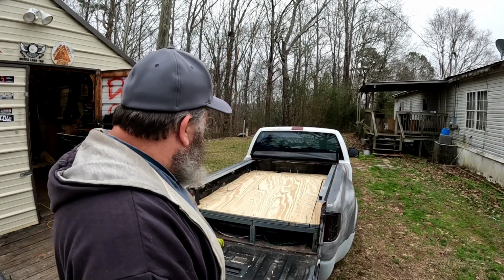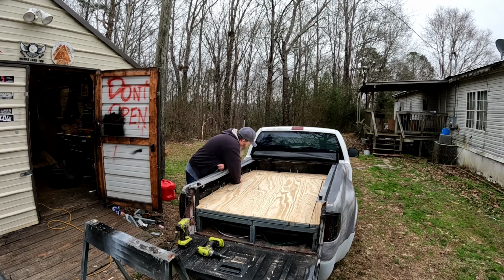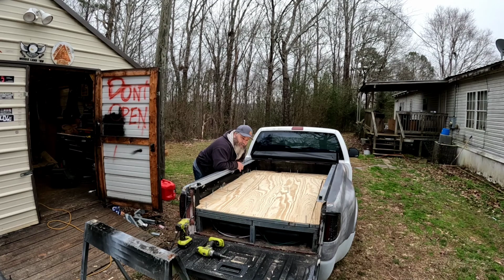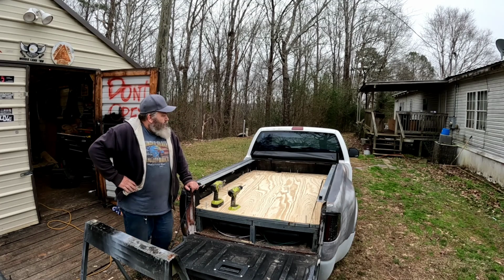making my bed (Dickin around in the Shed E4)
raising the bed floor on S10   and play with Bohannan some